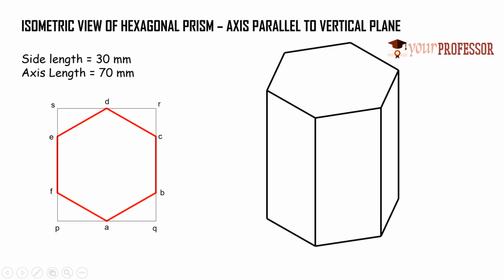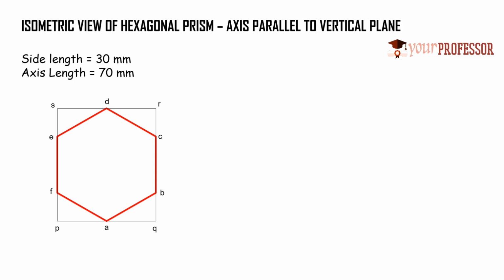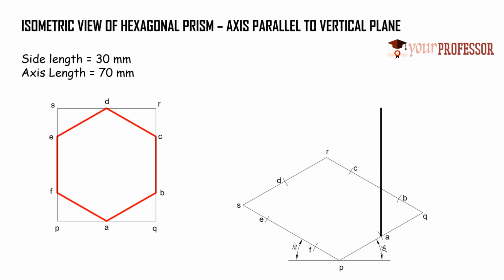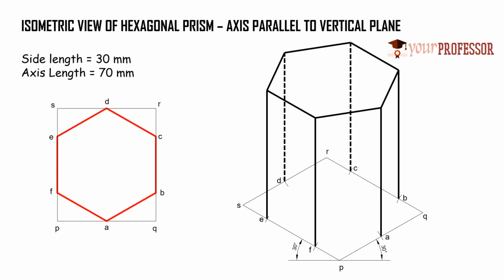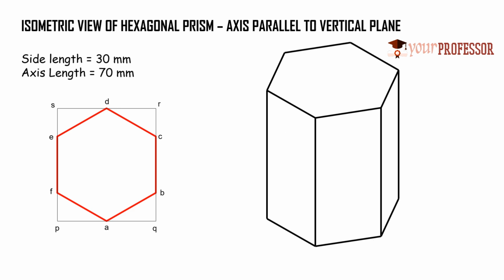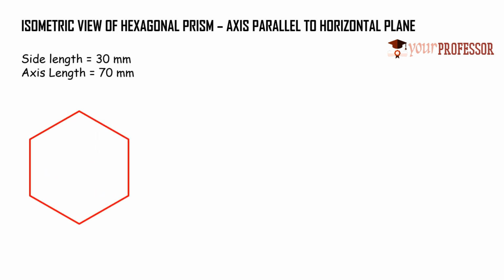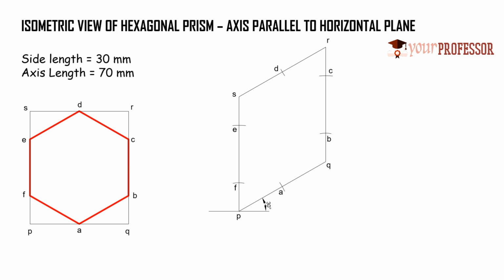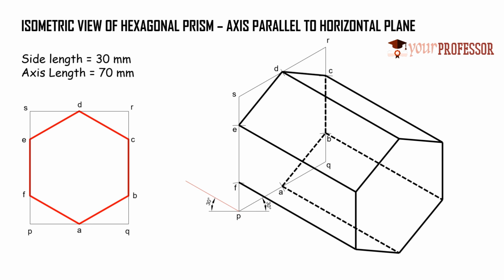Isometric View of Hexagonal Prism || Your Professor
This video illustrates the process of drawing hexagonal prism in isometric view when the axis is parallel to vertical plane and when the axis is parallel to horizontal plane.